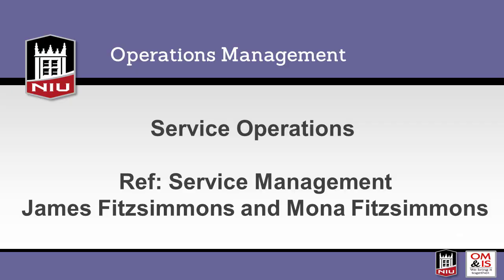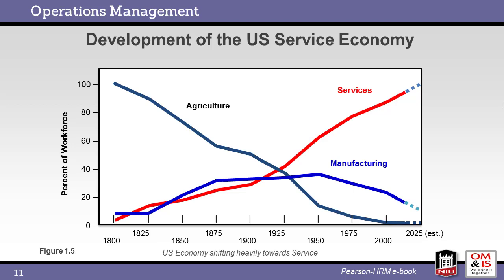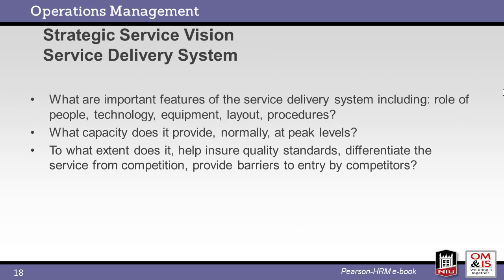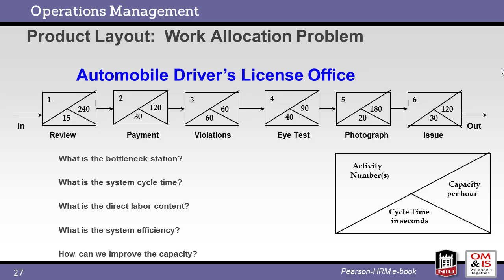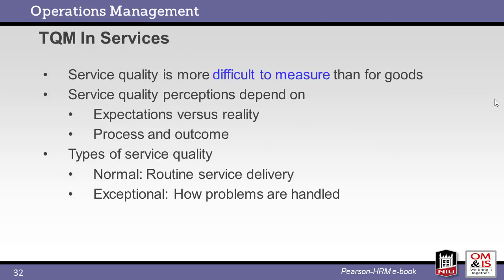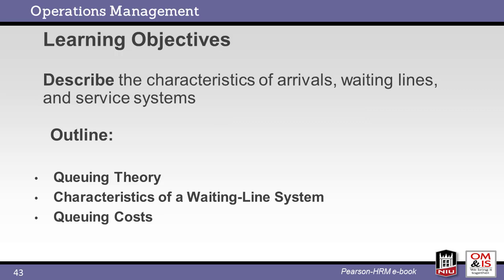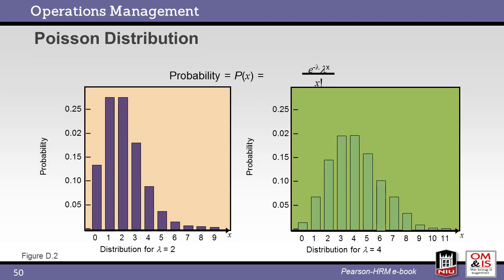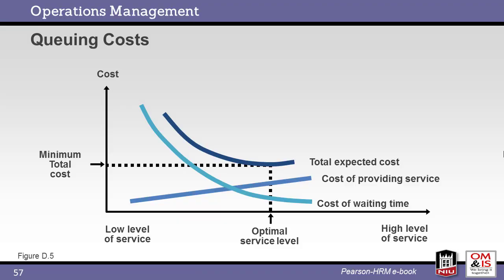Service Operations and Queuing